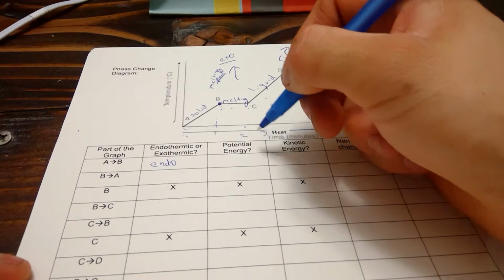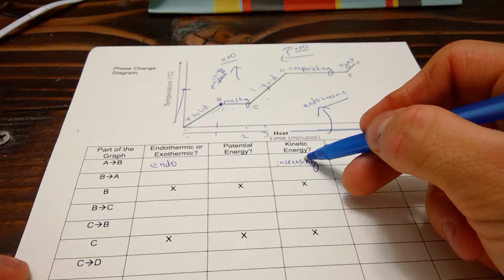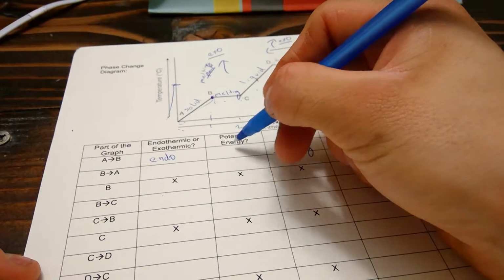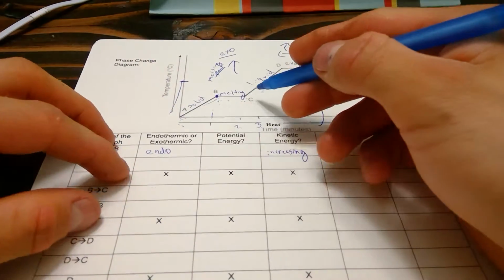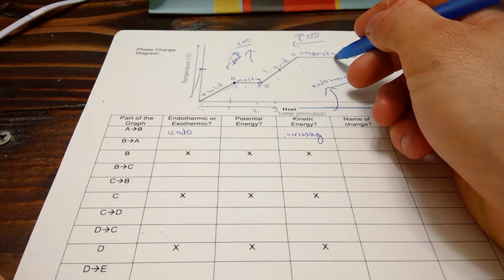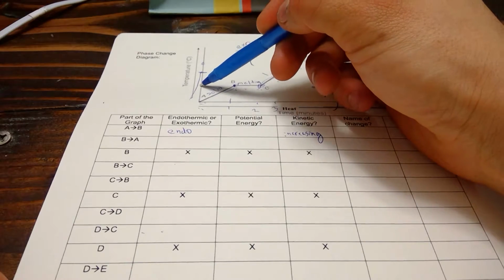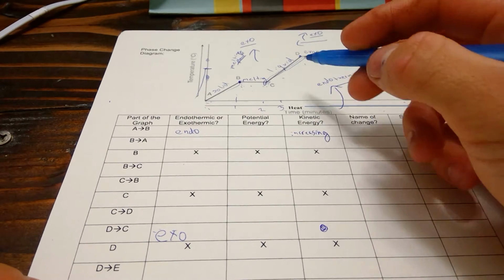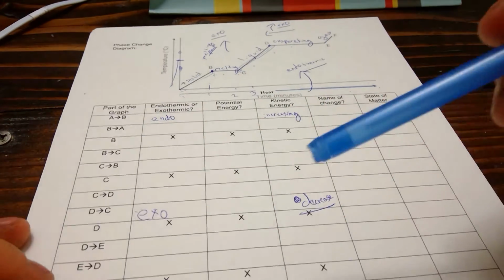WIN 20161116 21 35 29 Pro